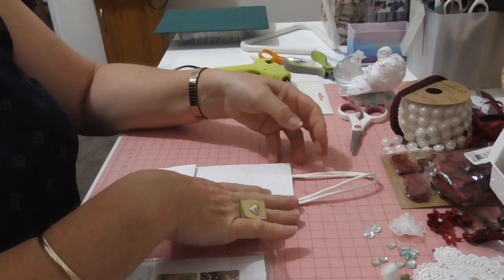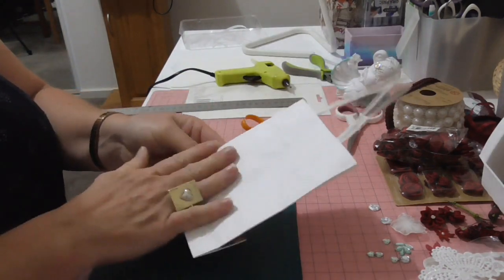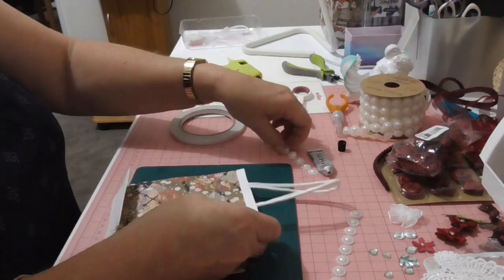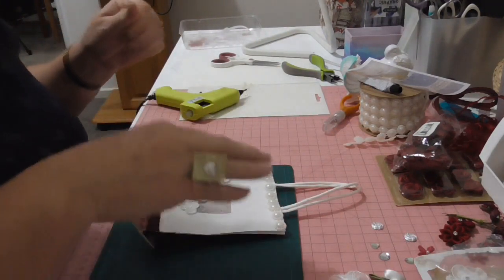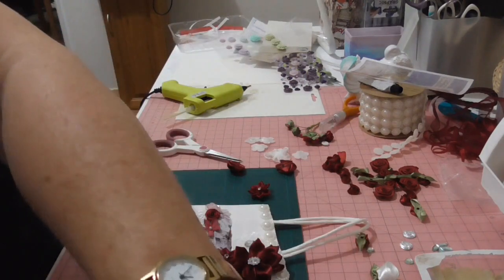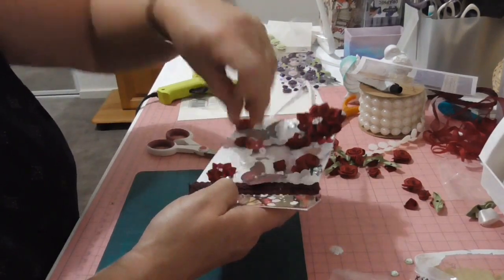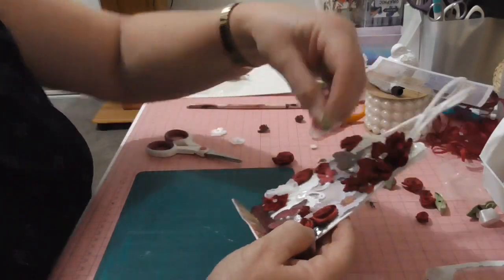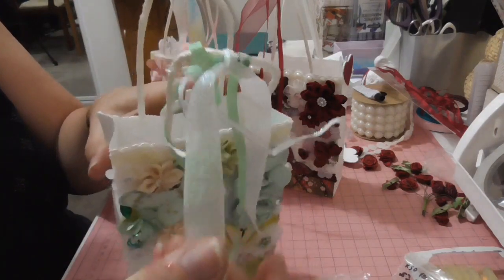Romantic Gift Bags Tutorial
Hi everyone and a Happy New Year!
My first video for the year, I show you how I make these beautiful romantic paper gift bags.  They would be great for valentine's day to fill up with goodies and gift to a loved one, birthdays or even a get well or pamper gift.  Don't forget to click that little bell to receive new video notifications.